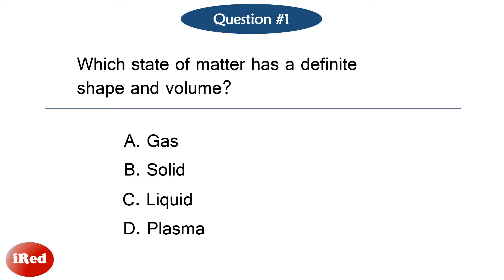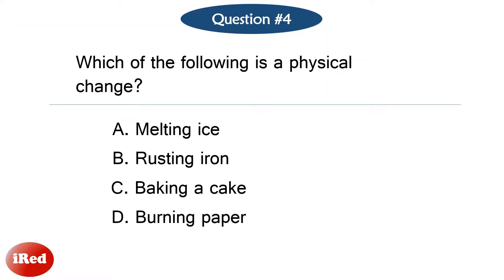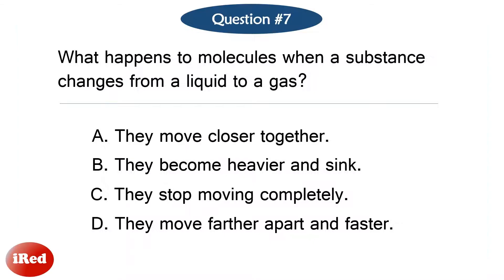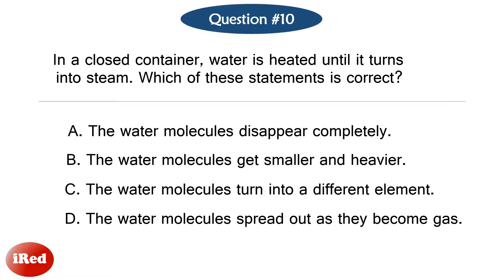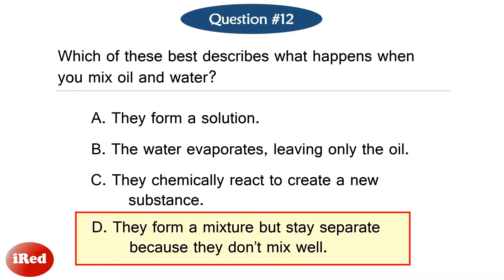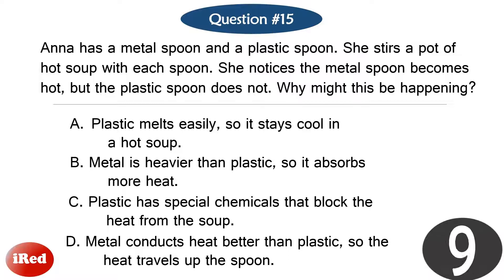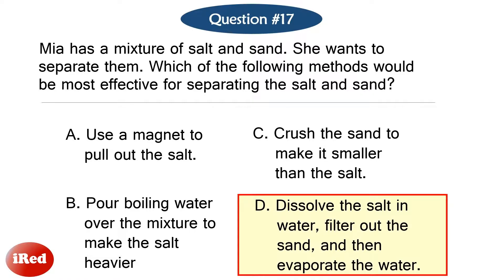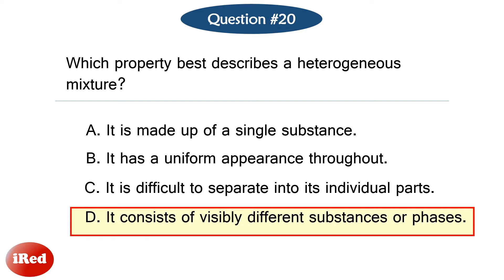Science Reviewer for Incoming Grade 7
Grade 7 Entrance Exam
Philippine Science High School Qualifying Exam Reviewer
STE Qualifying Exam Reviewer